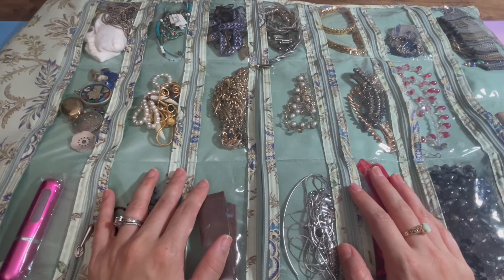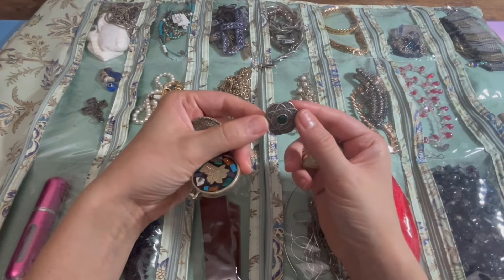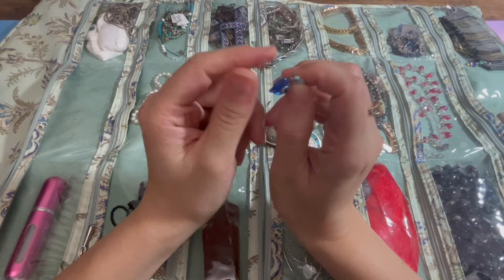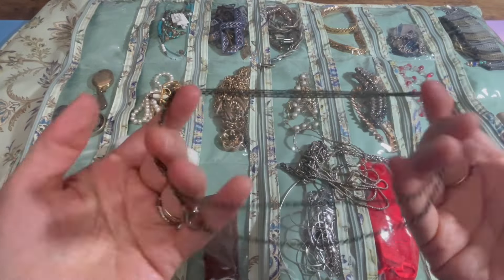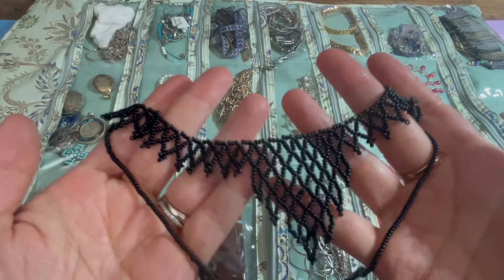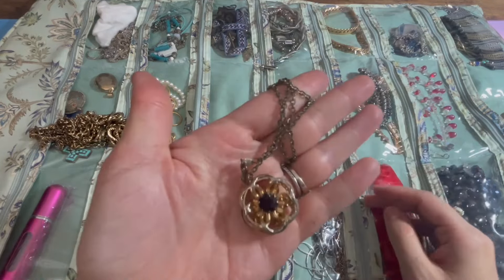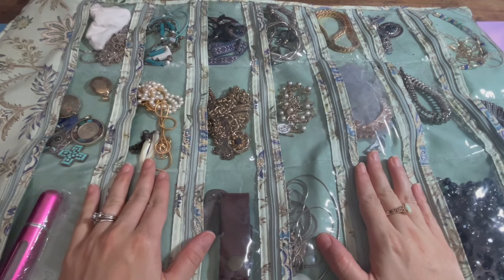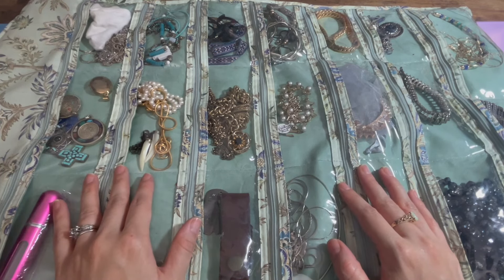ASMR Decluttering Jewelry Part 3 | Covert Unicorn